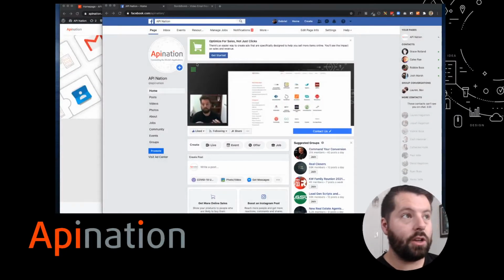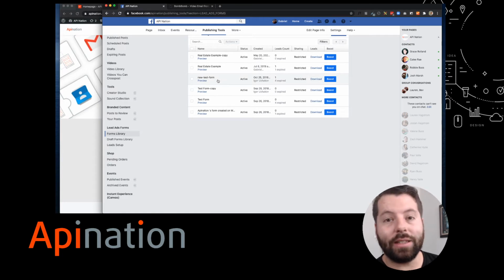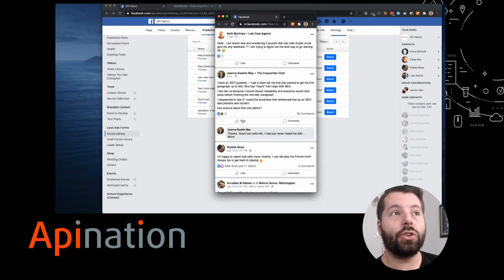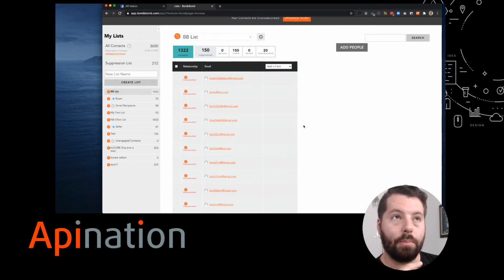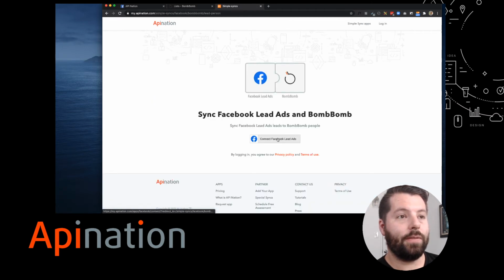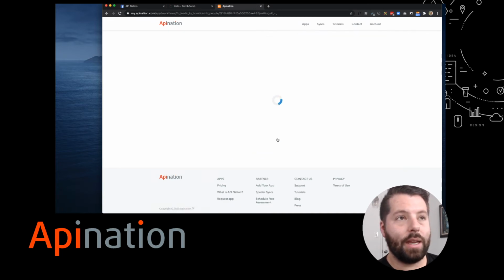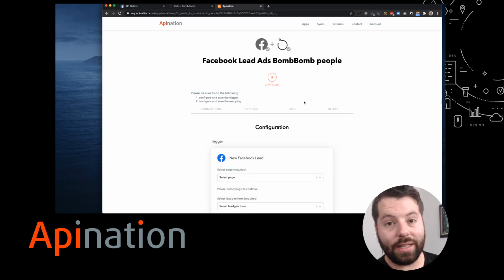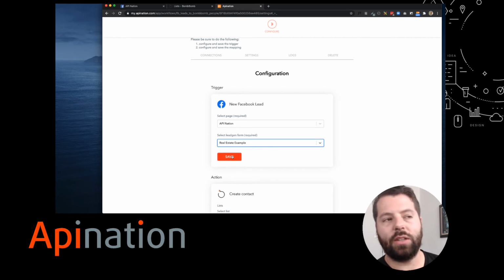Connecting Facebook Lead Ads to BombBomb - Quick and Easy using API Nation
The most successful real estate professionals are running Facebook Ads. The last several months many of the big brands have pulled their ads, leaving a huge opportunity for entrepreneurs and real estate pros.

Getting a lead on Facebook is one thing. Making sure that lead gets a solid follow up is a whole new game. If you use BombBomb, then you know video is the key to making a connection, and video to a new lead will get that listing rolling asap!

- Immediately send a Bombbomb video to a Facebook Lead when they come in
- Automatically pass leads from Facebook Lead Ads into your specified BombBomb list
- Seamless syncing saves time importing leads

$5 / mo flat. No matter how many leads you sync.